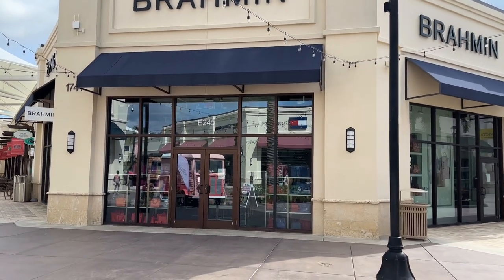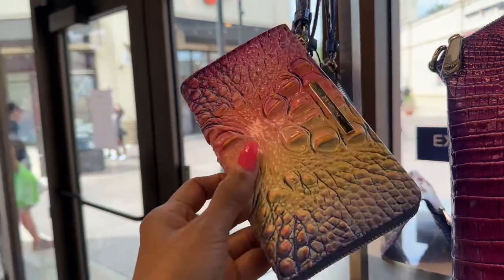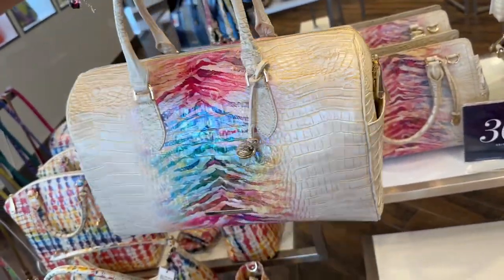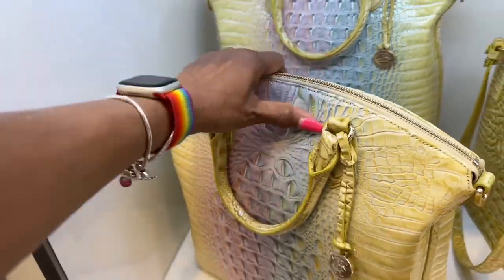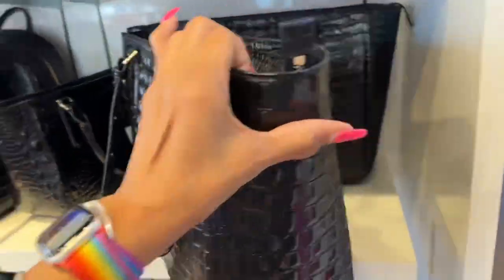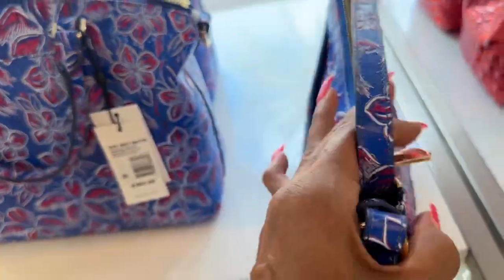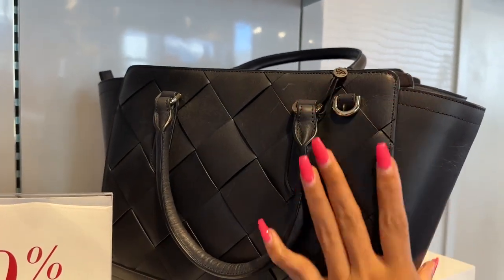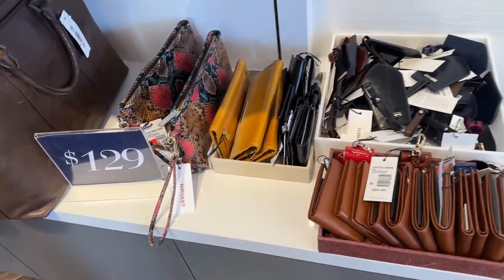BRAHMIN OUTLET 🌺 UP to 60%OFF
Hi shopping buddy, let’s browse BRAHMIN designer handbags

 at affordable prices.